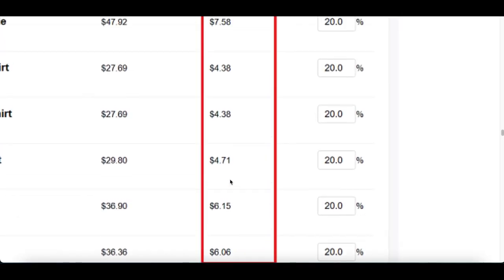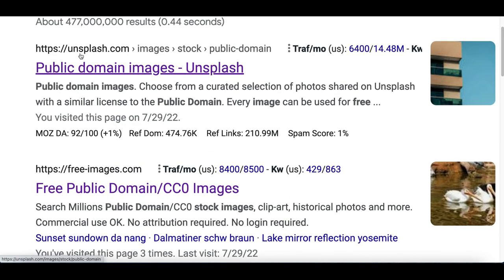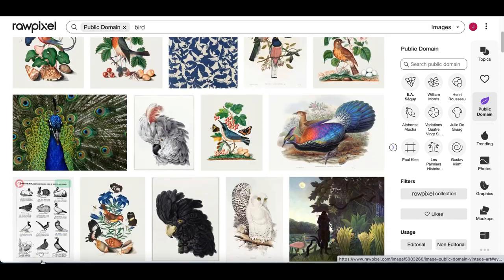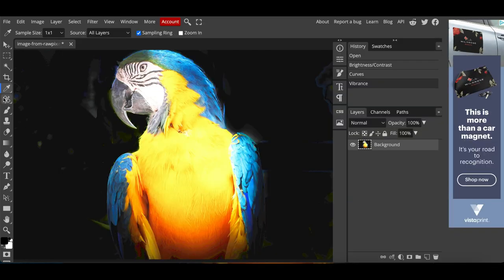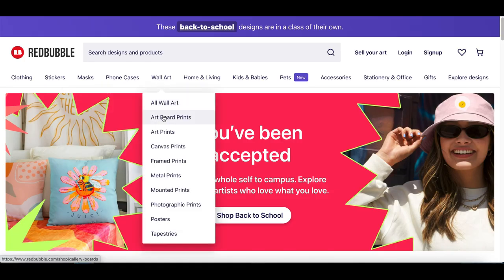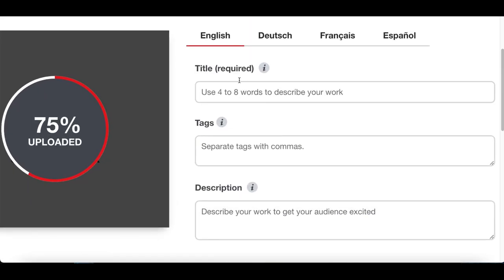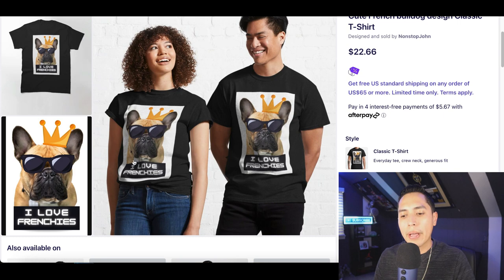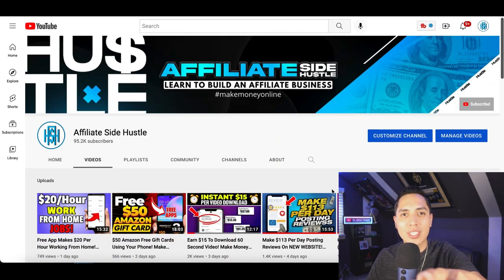How to Make $125 Per Day Using GOOGLE IMAGES! (FREE) | Make Money Online Using Google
In todays video I am going over How to Make $125 Per Day Using GOOGLE IMAGES! (FREE) | Make Money Online Using GoogleI post videos everyday showing you how to make money online by going over websites and apps that you can use to earn money online fast and free. Back in 2017, I realized it was possible to make money online and since I loved working with computers it was like discover a gold mine for me. There are so many ways you can make money from home simple with a click of a mouse and getting started is easy. So I created this channel to help share my experiences and show you how to make money fast just like I am doing now. I go over many ways to make money online using strategies that can work worldwide. So there will always be an easy ways to make money online for everyone! I also go over work from home jobs and other home based business ideas. If you would like to start working from home and generate real online income then I want you to Subscribe to my channel so you don't miss out on any of my future videos!